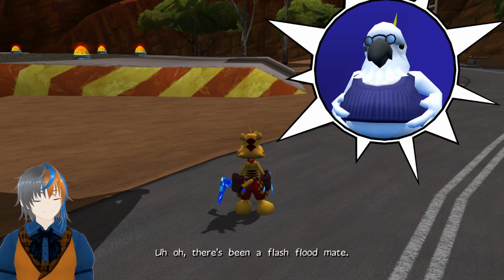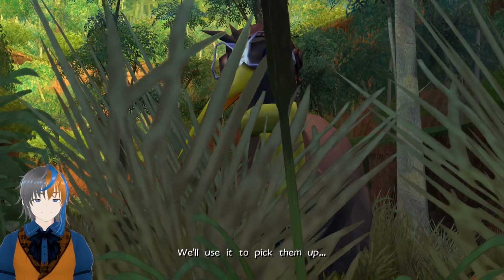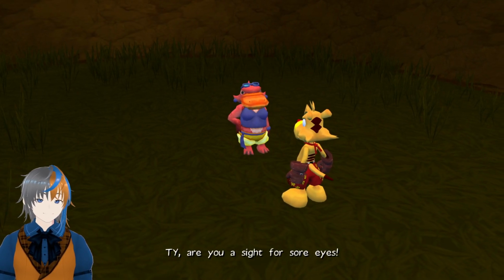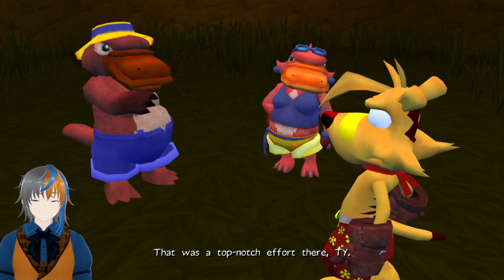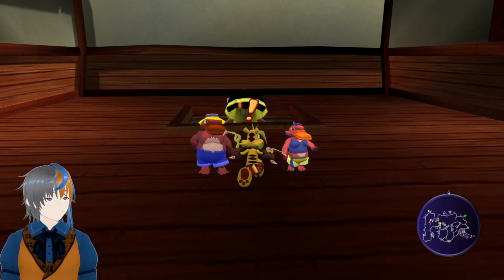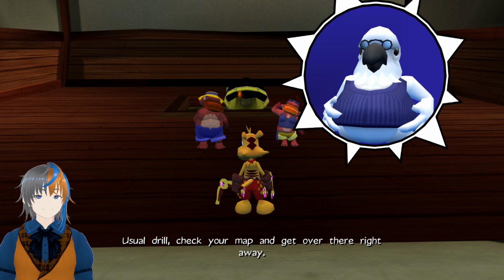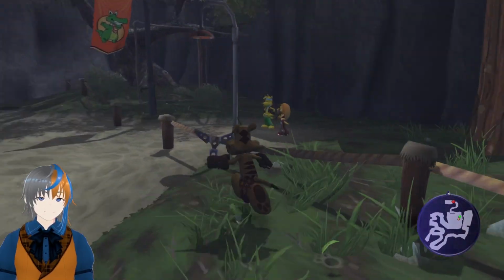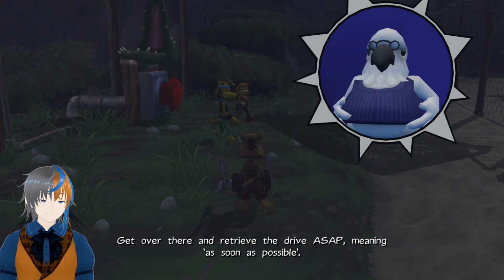Ty the Tasmanian Tiger 2 Bush Rescue (Let's Play #8) Aquatic Adventures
A Let's Play of Ty the Tasmanian Tiger 2: Bush Rescue featuring commentary.
Ty the Tasmanian Tiger 2: Bush Rescue is a 3D platformer where you explore the Australian Outback as you work to stop the machinations of the returned Boss Cass.